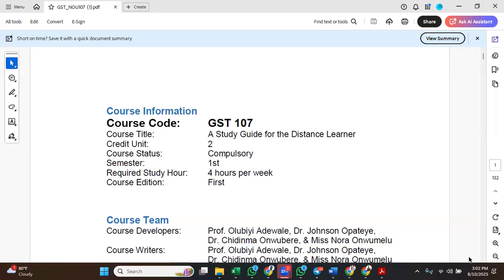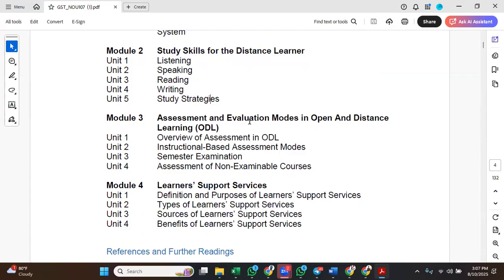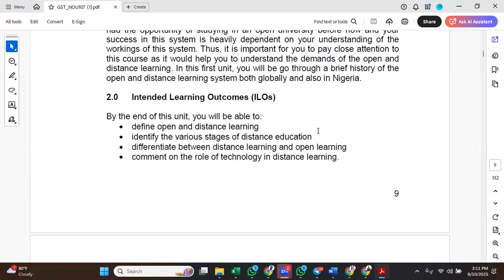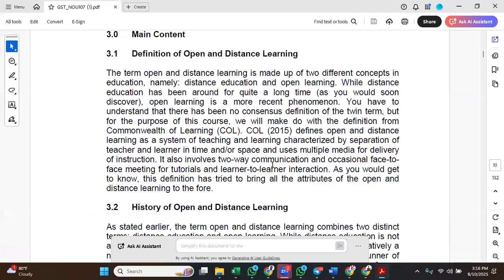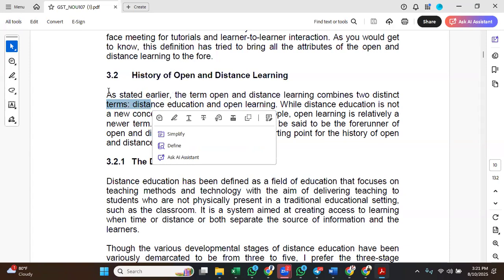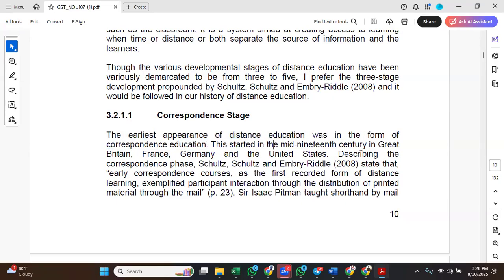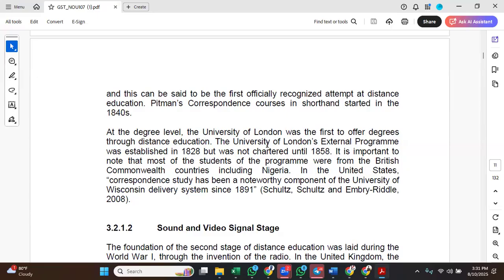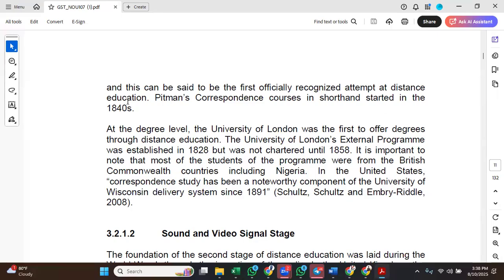NOU107 CLASS ONE RECORDING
Introduction to ODL
Definition of ODL
three-stage development propounded by Schultz, Schultz and Embry-Riddle (2008)